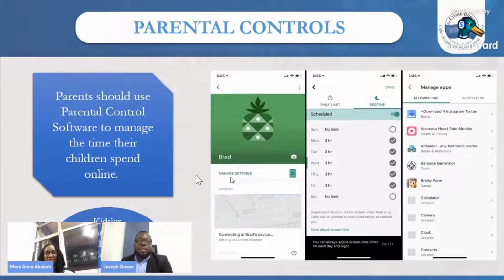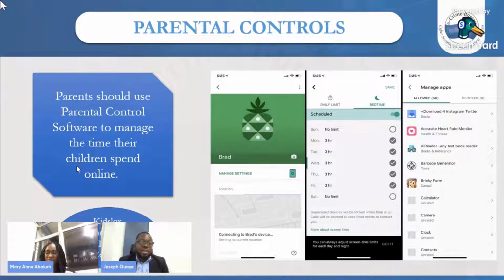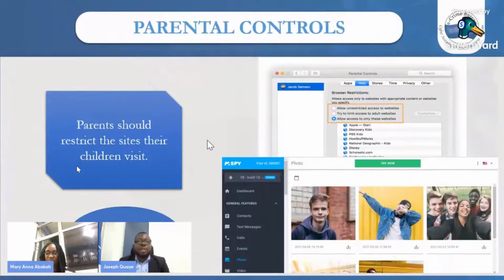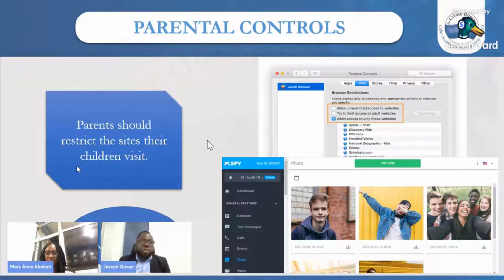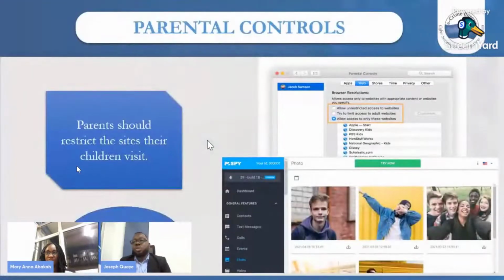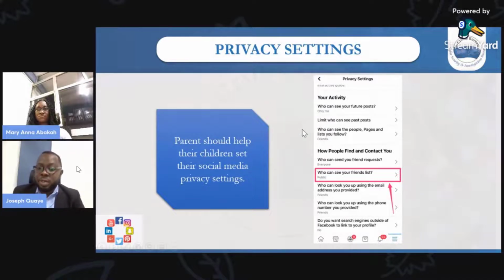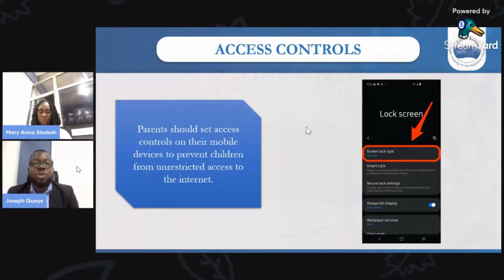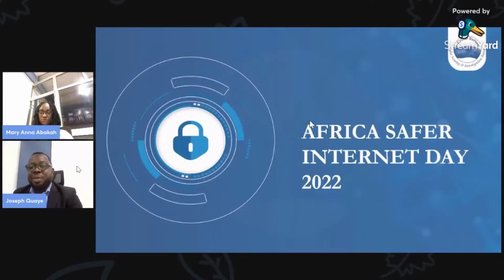Africa Safer Internet Day 2022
Today is the Africa Safer Internet Day.

Safer Internet Day is celebrated in over a hundred and seventy (170) countries worldwide. The event is celebrated globally in February each year to promote the safe and positive use of digital technology for children and young people, and to inspire a national conversation about using technology responsibly, respectfully, critically, and creatively.

The 2022 edition of the Africa Safer Internet Day has the theme Positioning and Partnering for Child Online Protection.